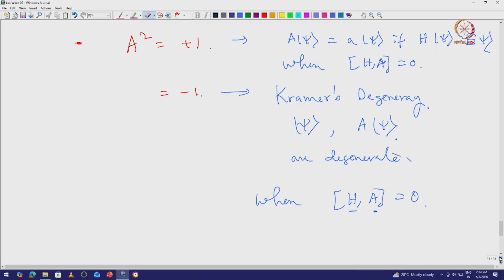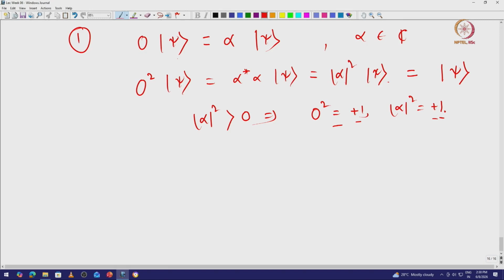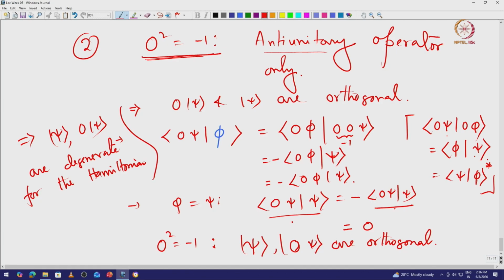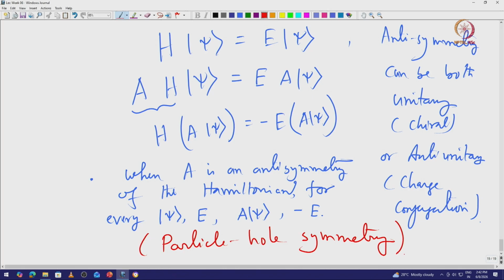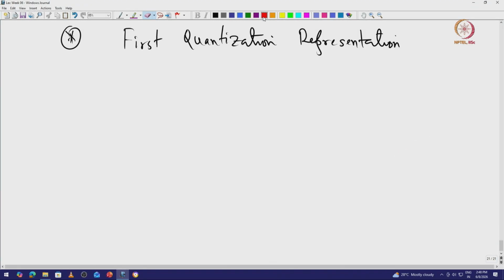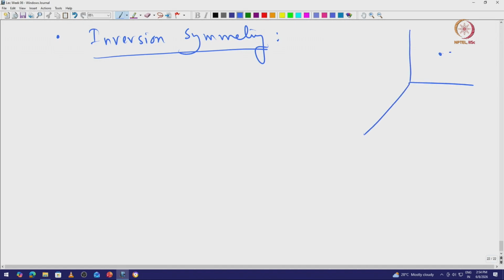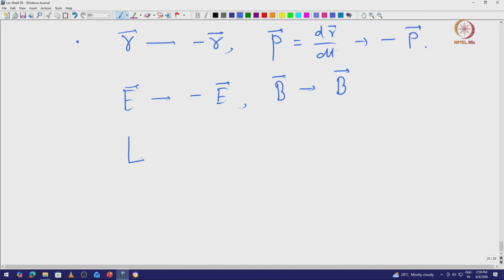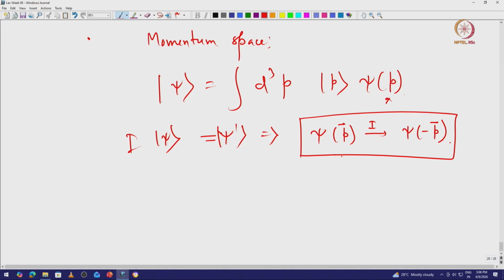Lec 25 First quantization representation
Symmetry and Anti-symmetry, First quantization representation: Inversion Symmetry